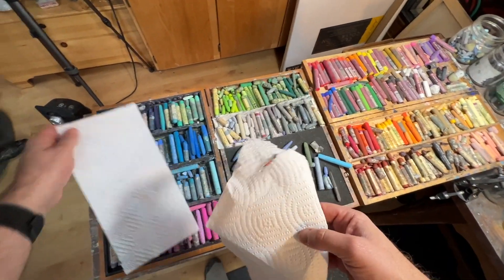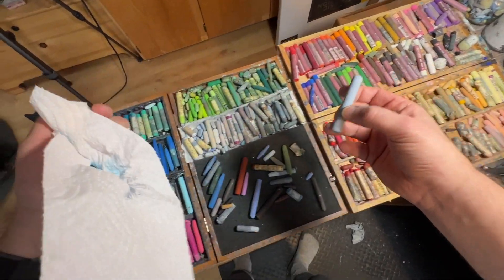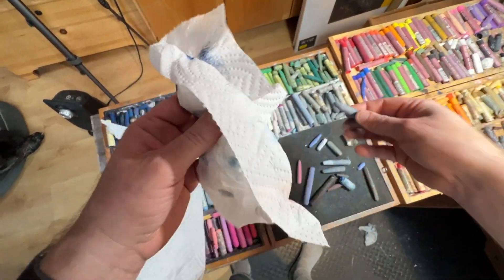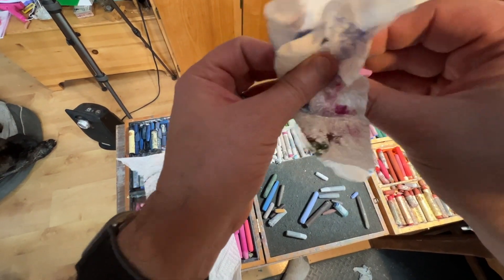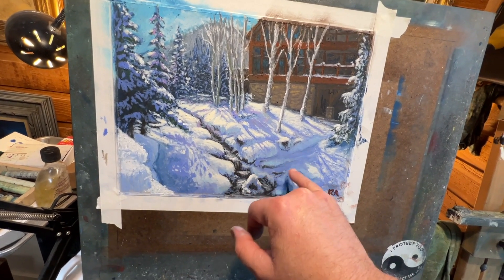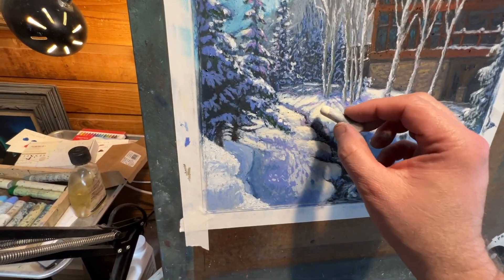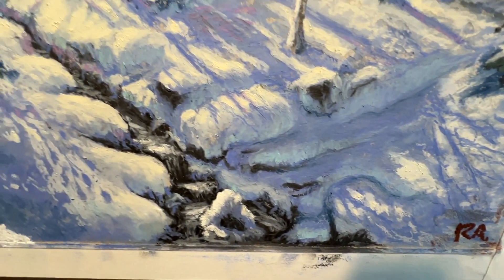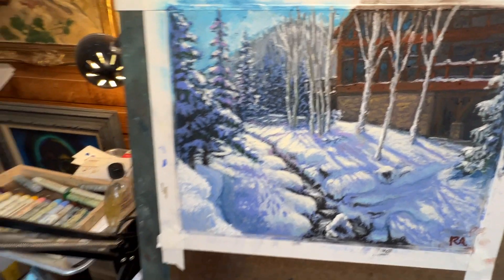How I clean up my oil pastel sticks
Just a quick video on how I clean up my oil pastels. I really like this process actually and it gets me motivated to start a new painting.

I also show my newest painting. Just finished yesterday.